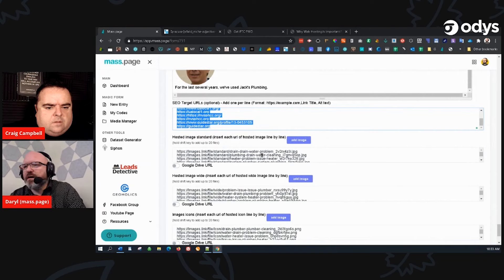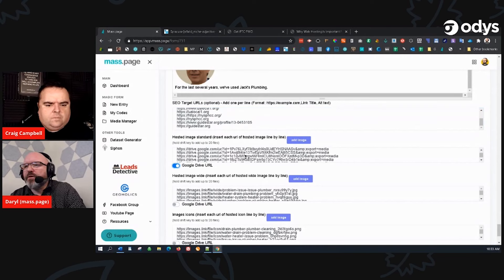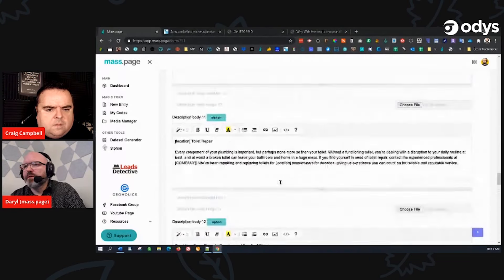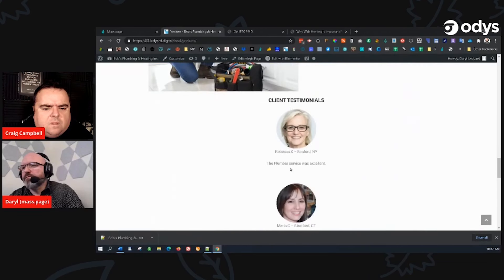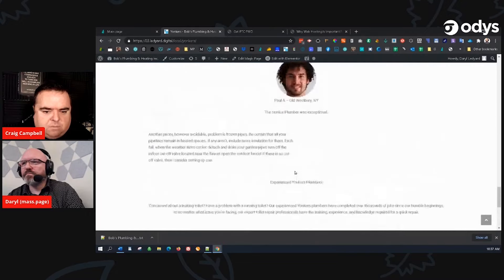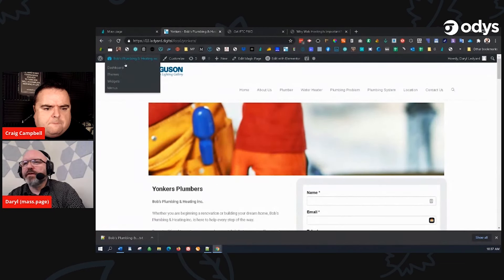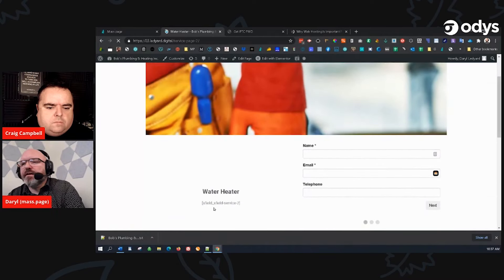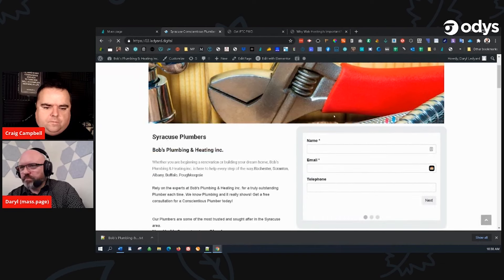Mass.Page Websites, Mass Page Software, with Daryl Ledyard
In this episode, I speak with Daryl who has a much more refined way of working with building out mass page websites. For many years people have used other tools with varying degrees of success. But we do need to dig a little deeper and change things up a little bit more for this to work these days.

Find out more about Daryl, his software and how he is building mass page sites effectively